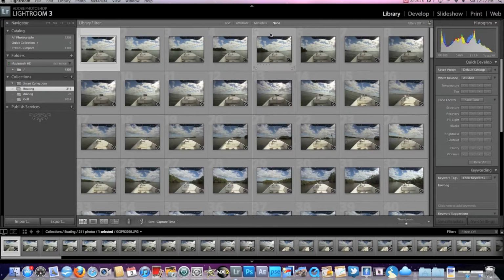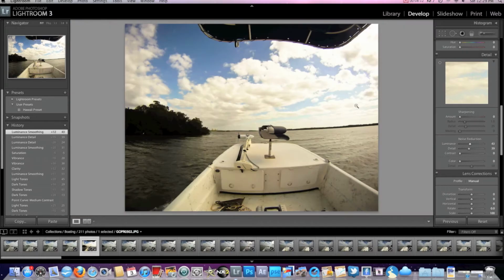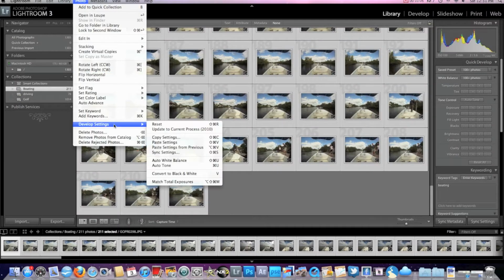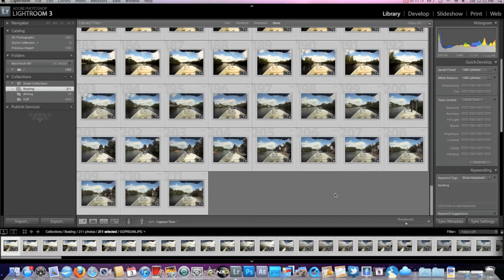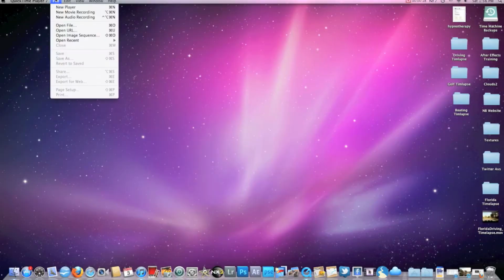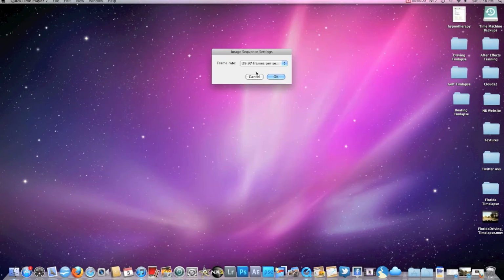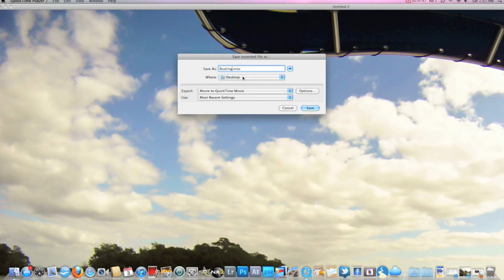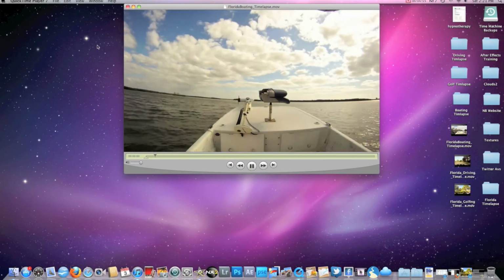GoPro Timelapse Tutorial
A tutorial on how I create my timelapse videos using my GoPro HD camera.